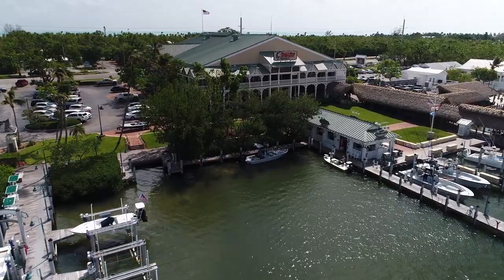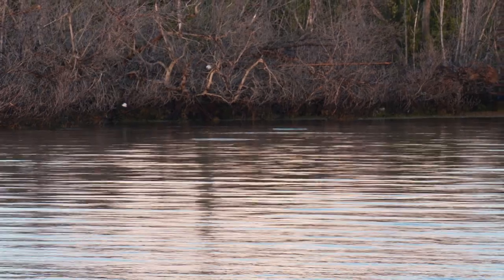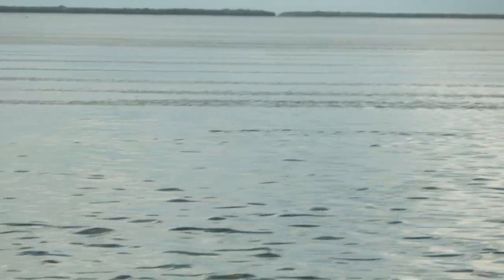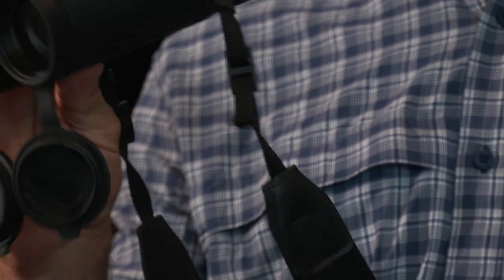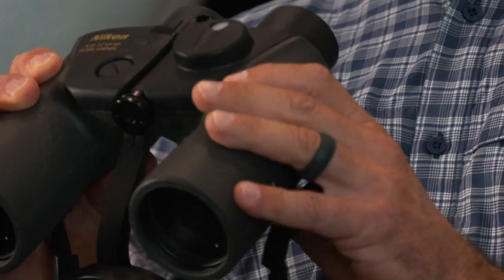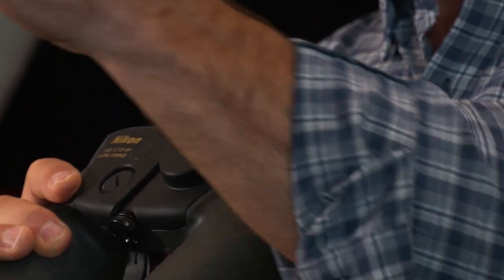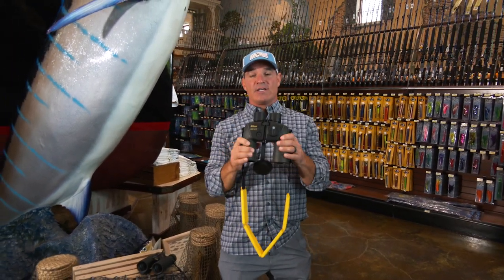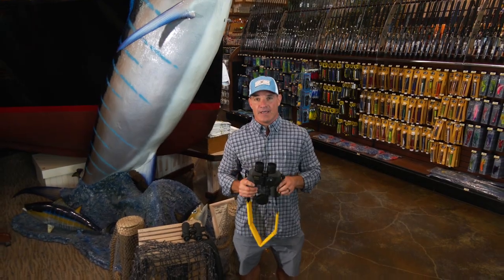Secret Weapon To Find More Fish On The Flats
The fishing in the Florida Keys can be very difficult.  Guides and anglers need every advantage to be able to consistently find and catch Bonefish, Permit, Tarpon, Redfish and Snook.  We look for many very subtle things that allow us to identify one fish from another.

There is one tool that can help anglers but very few people use it.  What is it?  Binoculars!

Not just any binoculars, ones with a compass heading that you can see or other ones that are so small and lightweight that you can keep them around your neck all day.

Tips From The Pros presented by Bass Pro Shops